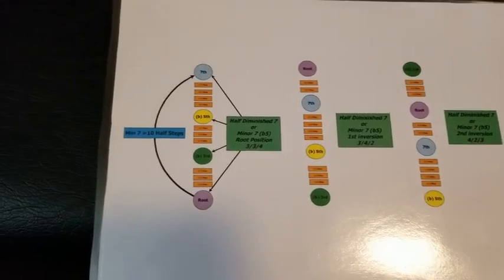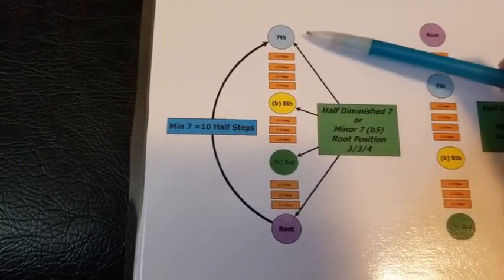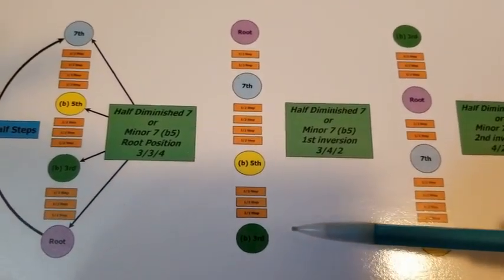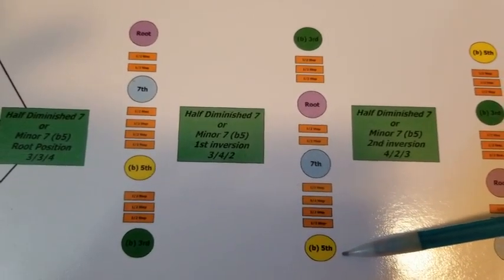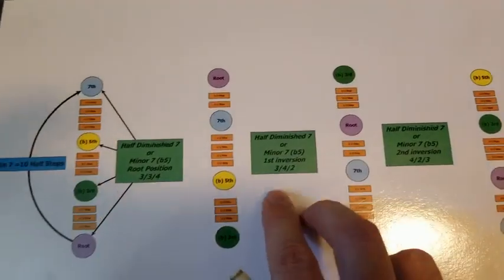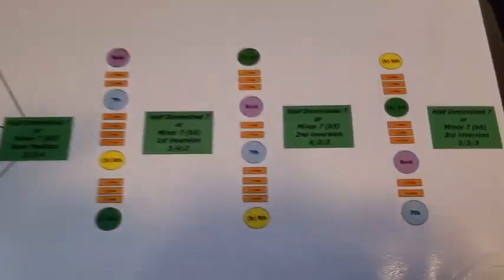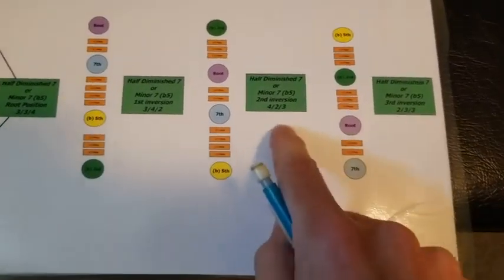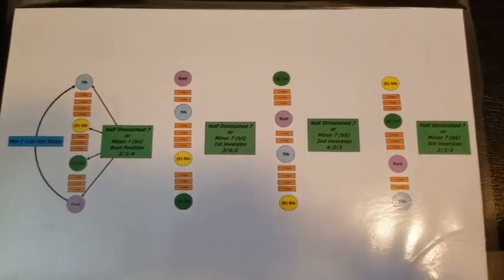Half-Diminished Chord Structure